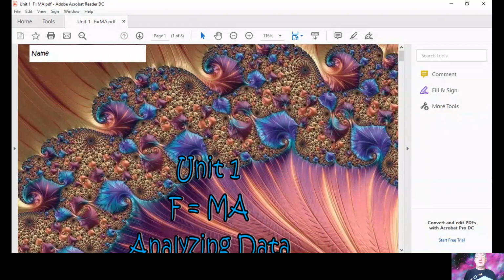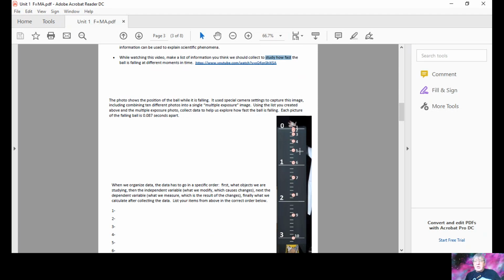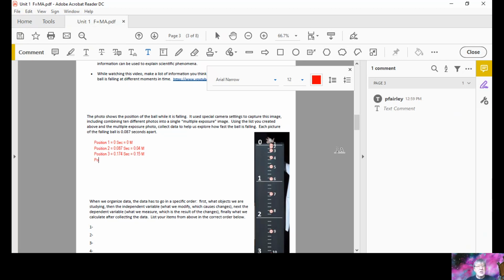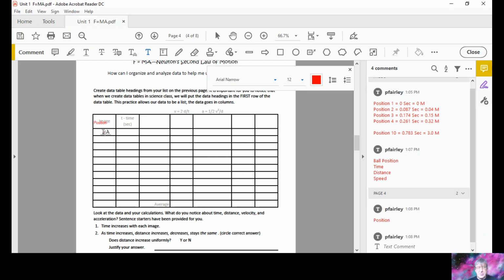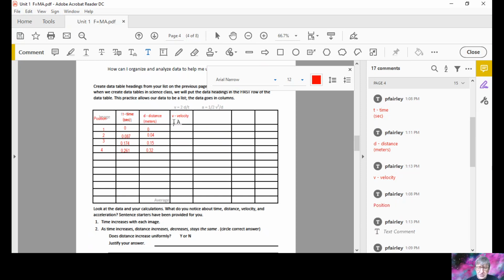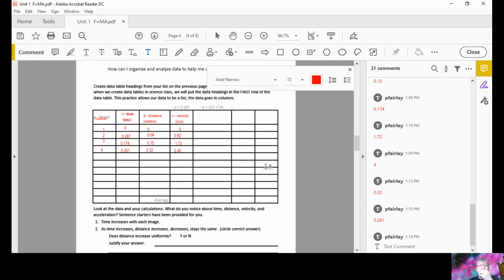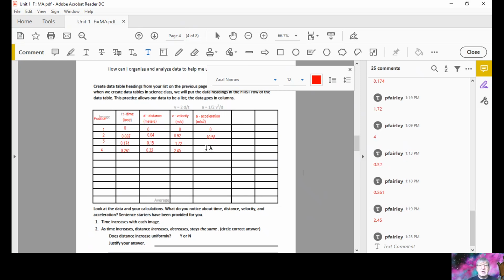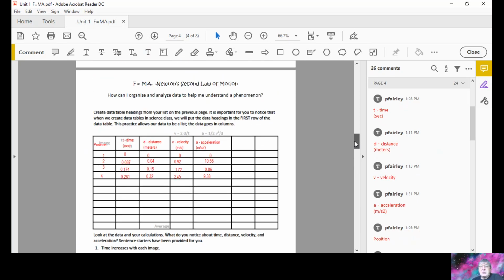Unit 1 F = MA Project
An explanation of how to get started on the F=MA project, including hints on how to complete the chart, do the math, etc.